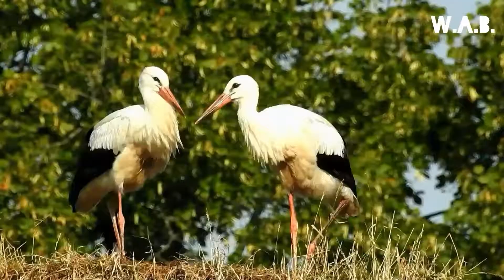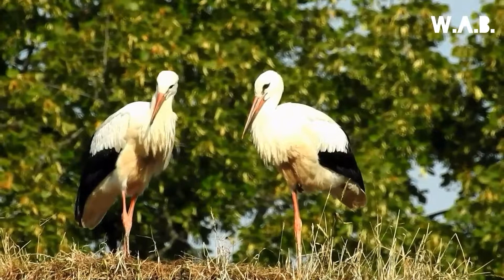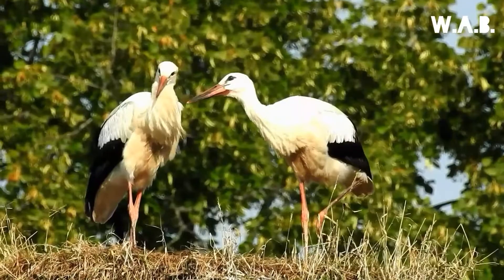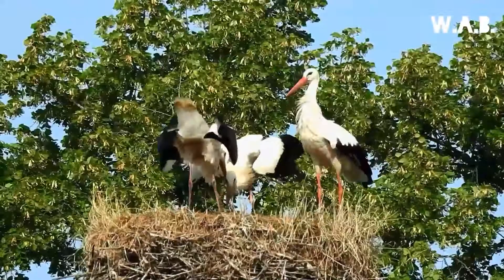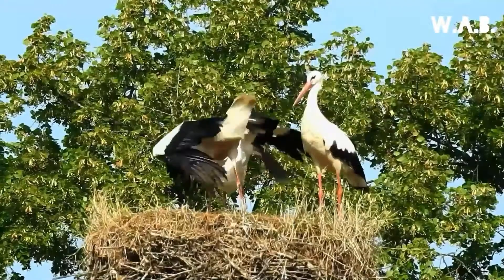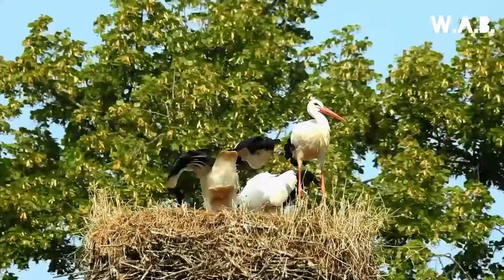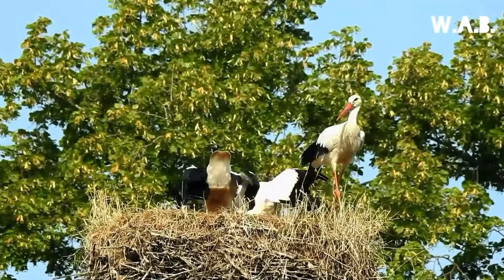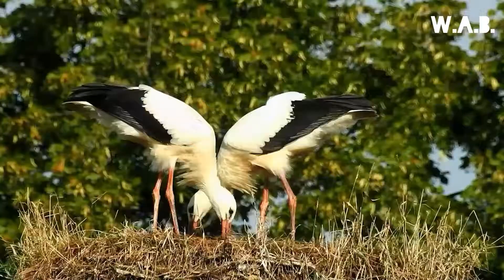WHITE STORK on nest | Solotvyno, Ukraine | Wild Animal Behaviour #30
Hello and welcome back to Wild Animal Behaviour.
Both members of the white stork build a large stick nest, which may be used for several years.
Each year the female can lay one clutch of usually four eggs.
Both parents take turns incubating the eggs and both feed the young.
Did you know that they lose a lot of heat by their legs? That's why you can see them standing on one leg while the other leg is placed between their feathers when it is cold.
The young leave the nest 2 months after hatching, and continue to be fed by the parents for a further 3 weeks.
It eats insects, fish, amphibians, reptiles, small mammals and small birds. Other than expected the frog isn't their most populair meal.